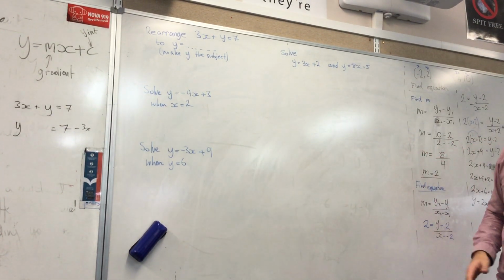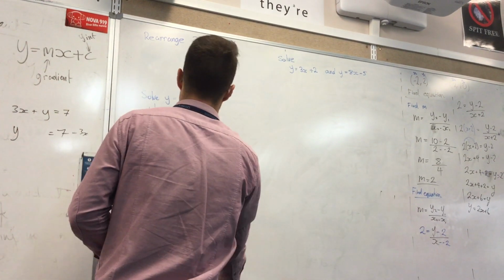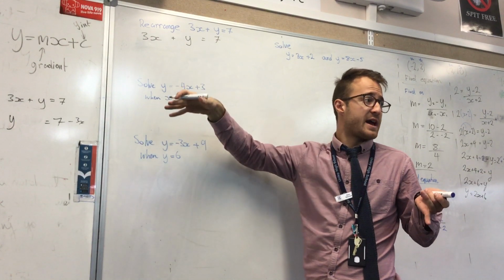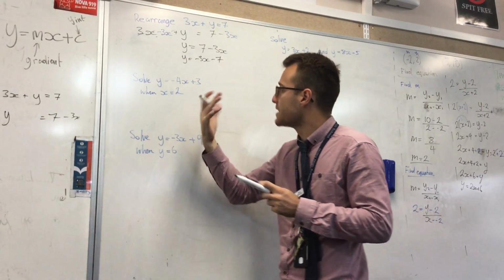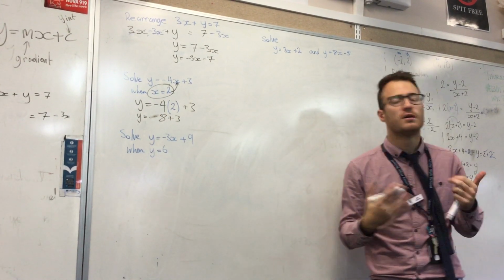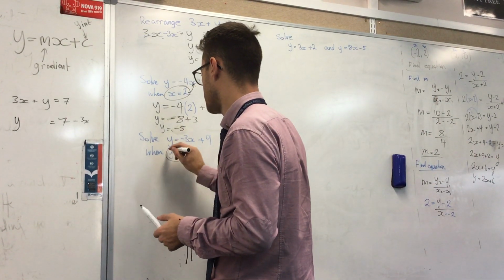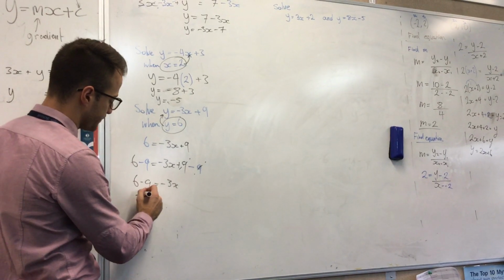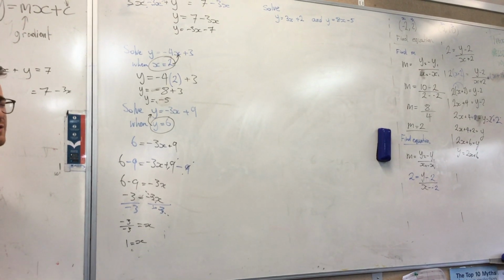Year 10 Maths Substituting and solving linear equations